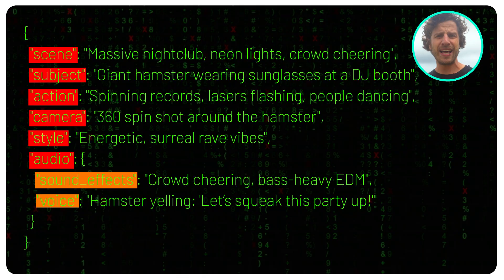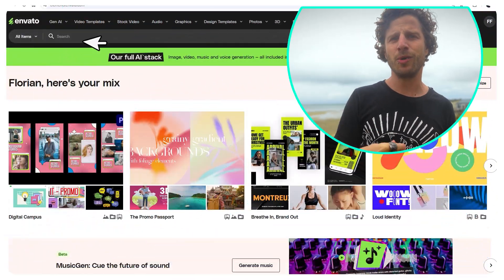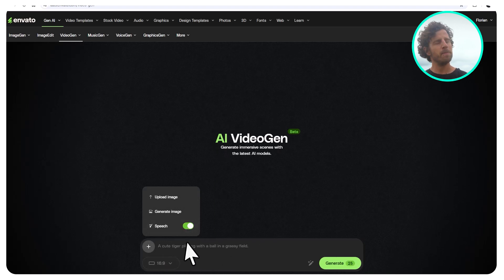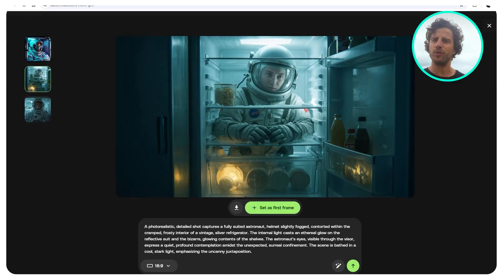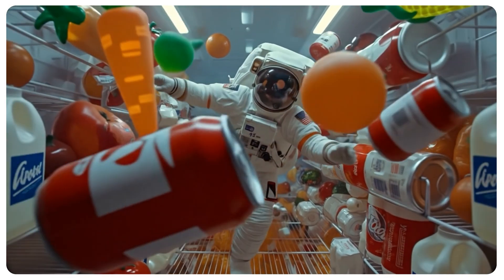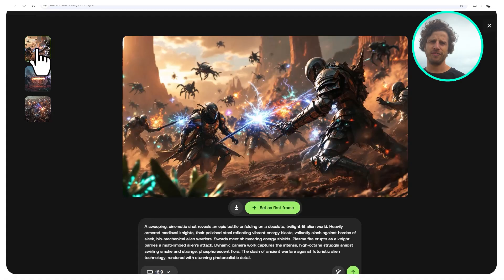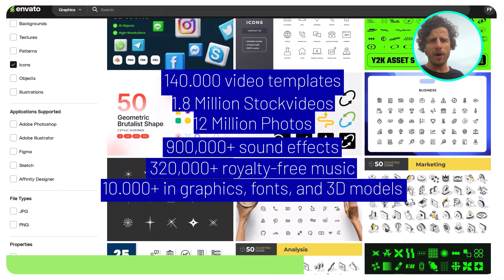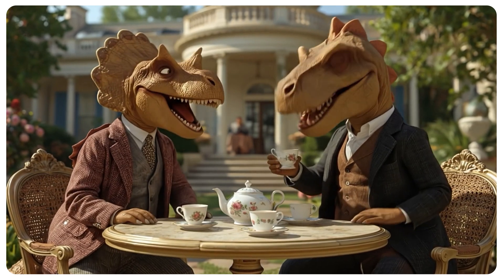How to get UNLIMITED AI VIDEO CREDITS + Prompting Tips & Tricks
Unlock unlimited video generations with Envato Elements starting this September. Learn how to prompt effectively, structure scenes with JSON scripts, and use VEO3 for sound, dialogue, and more. See how to create, preview, and refine cinematic videos before rendering, all with AI-powered tools and a vast creative library. Whether you’re exploring simple prompts or advanced JSON prompts, this guide helps you unleash boundless, cinematic ideas.

What you’ll learn:

How to prompt effectively for video generation
Using JSON to structure scenes, actions, camera, audio, and style
How to use Preview First Frame to refine compositions before rendering
How to incorporate AI-generated audio, sound effects, and dialogue
Exploring Envato’s Video Gen tools, plus assets from Envato Elements
Different visual styles: 3D Pixar, comics, paper cut-out, and more
Call to action:

Try Envato Elements’ unlimited video generations this September
Check out the AI Tools overview at labs.envato.com